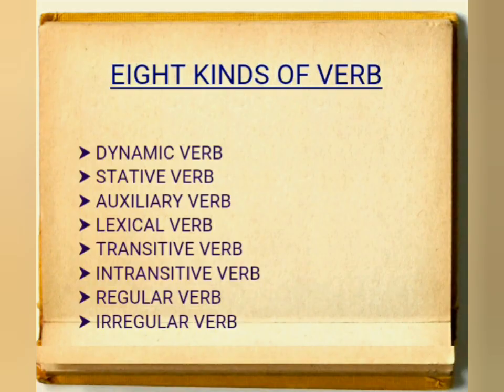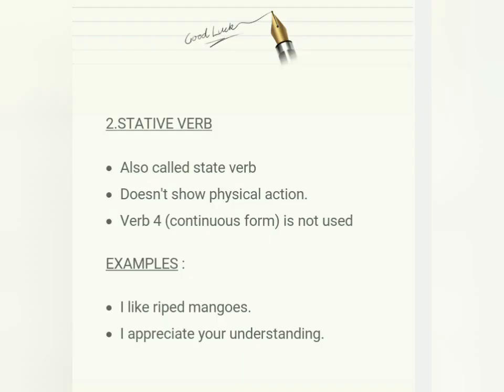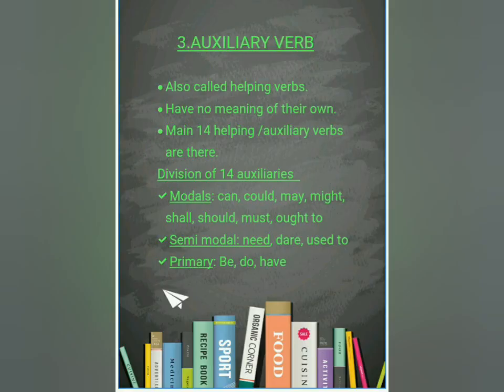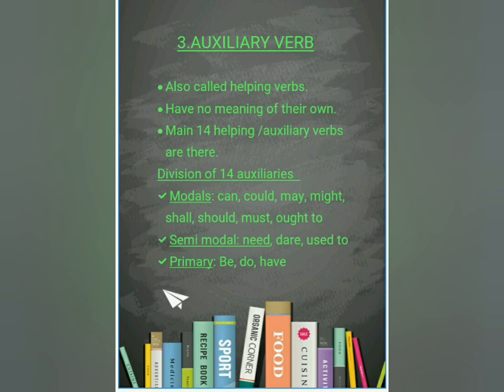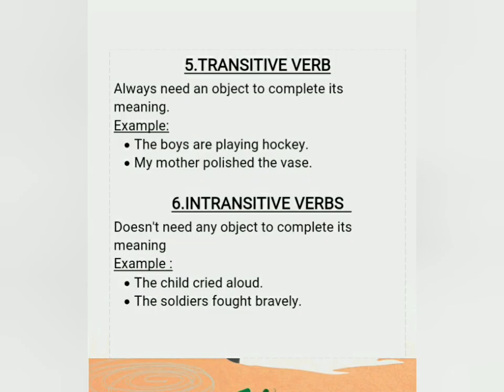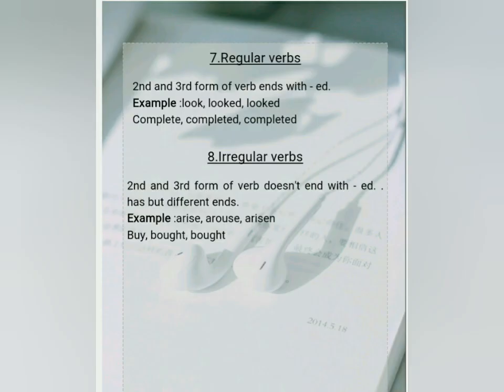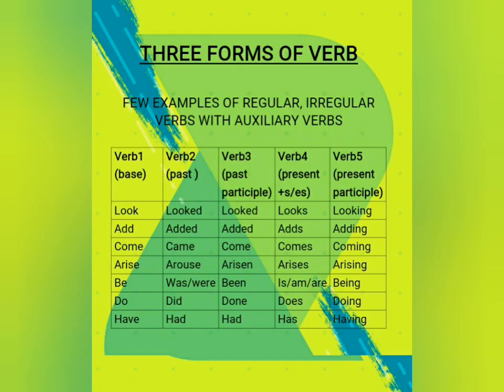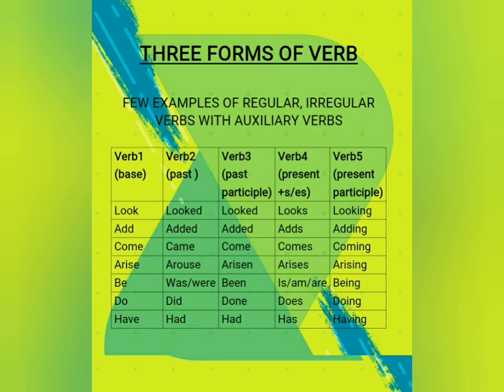3-Verbs/eight kinds/explanation /examples..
In this video you will learn about verbs and its kind with definitions and various examples.
It's the third part of 'parts of speech' series.

Parts of speech series link

Answer key of Underline the verbs and state its kind:
1.has gone-intransitive verb
2.going-dynamic verb
3.rises-stative verb
4. teaches-intransitive verb
5.cried-regular verb
6.gave-irregular verb
7.wrote-irregular verb
8 . appear - intransitive verb
9. Sitting - Dynamic verb
10.did-auxiliary verb